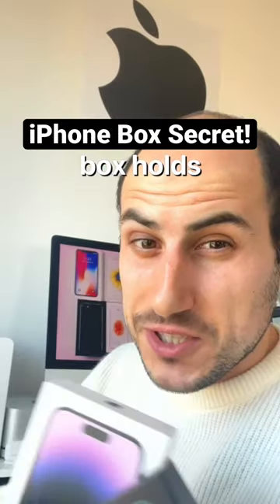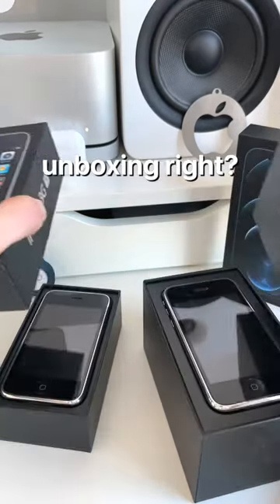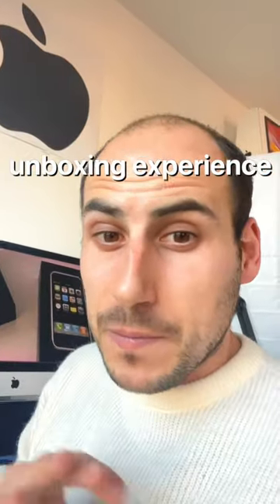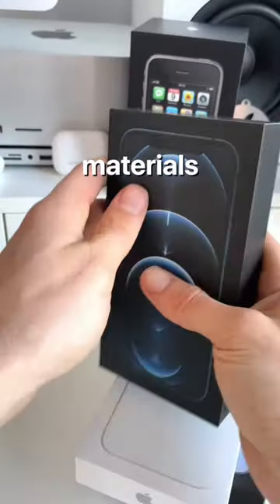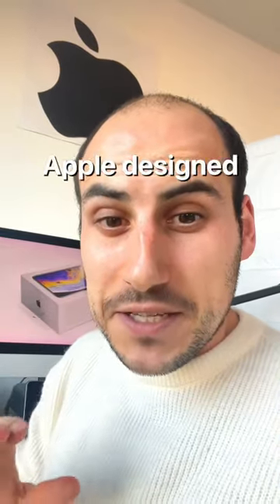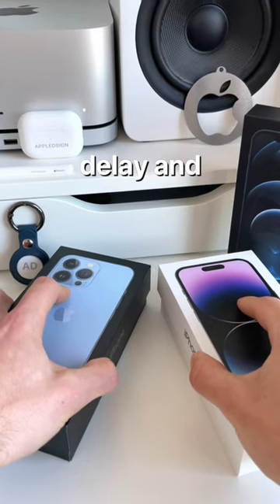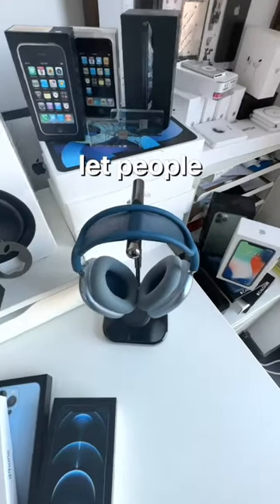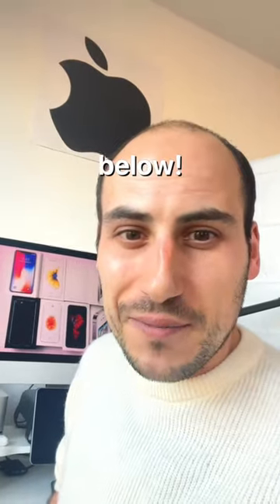Your iPhone Box contains a SECRET🤫not many people know!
The iPhone unboxing is something magical. But did you know the iPhone box contains a little secret not many know about. The design of the iPhone's box was one of Apple's first patents. Steve Jobs wanted the iPhone unboxing to be something unforgettable. The premium material of the box indicates to a product in the box of extreme high quality. Apple designed the boxes to leave a perfect gap of air! This creates a special kind of friction, delay and excitement when unboxing a iPhone.
This let people keeps their iPhone boxes instead of throwing them away.
DO YOU KEEP YOUR IPHONE BOXES? Share it in the comments.